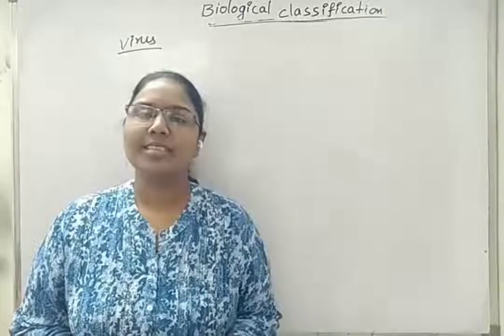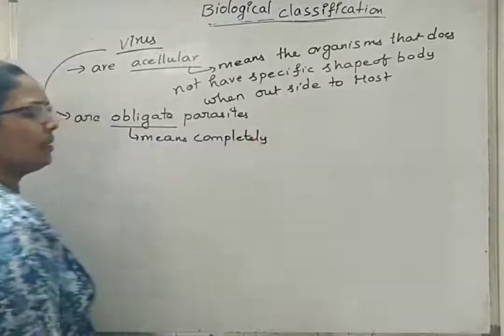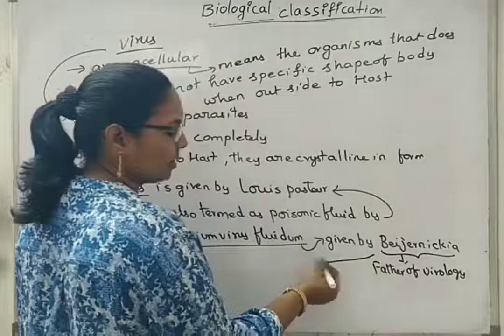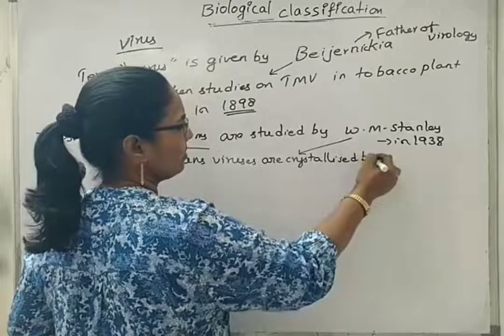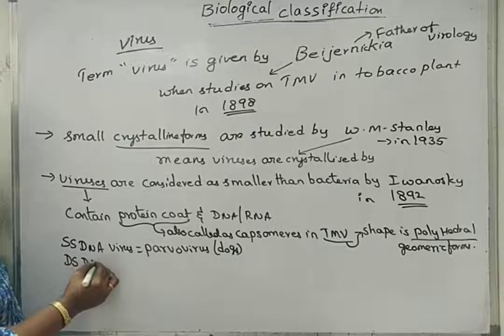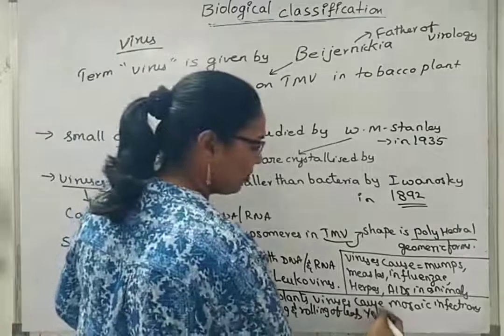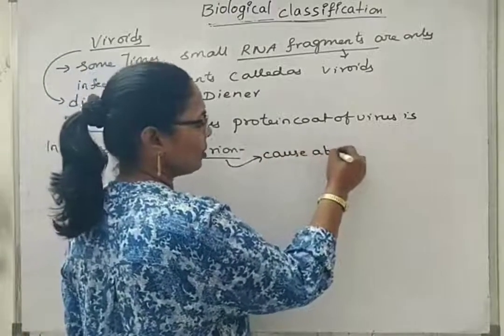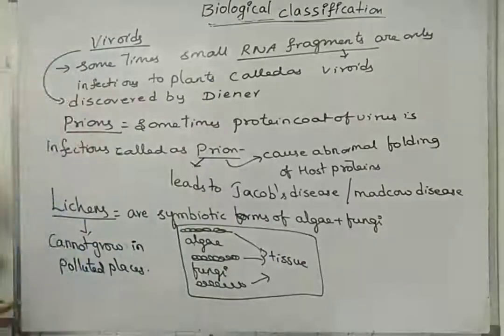VIRUSES, Part -13